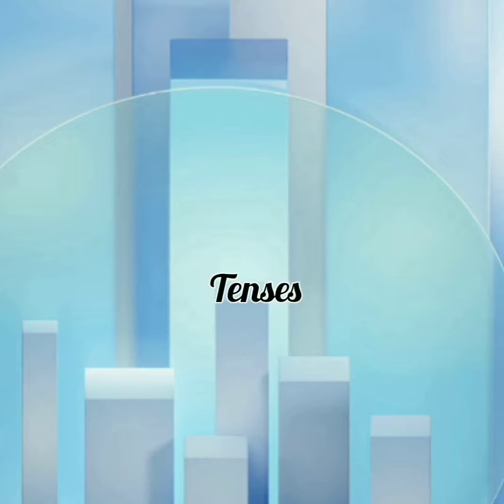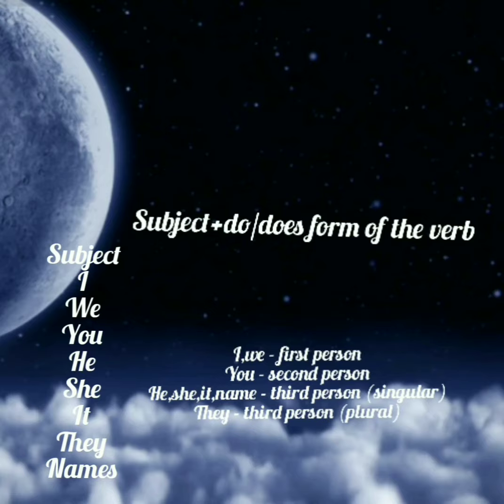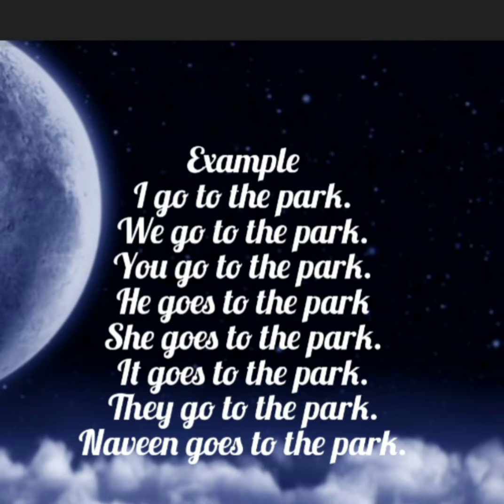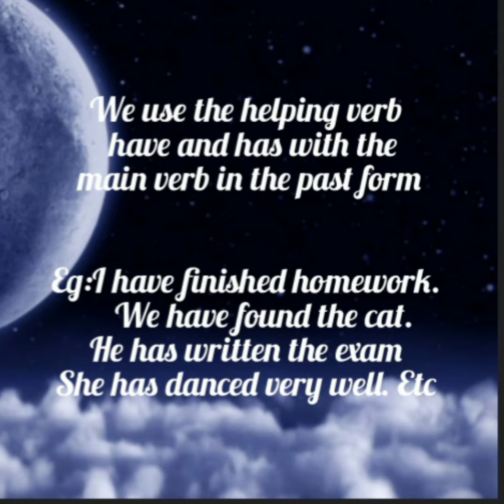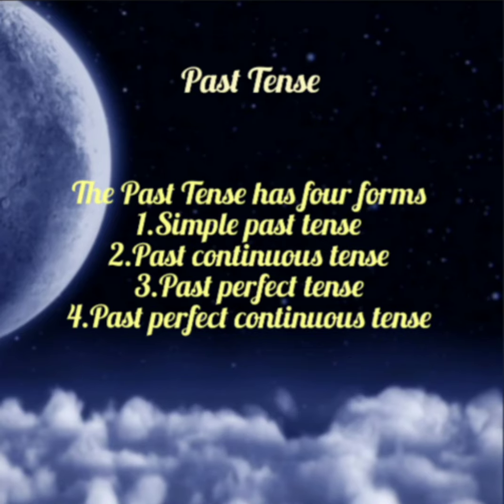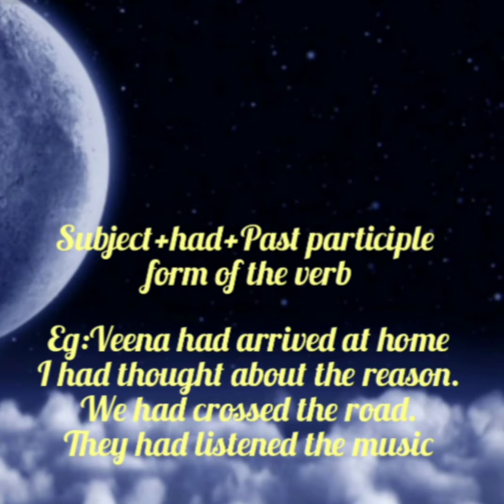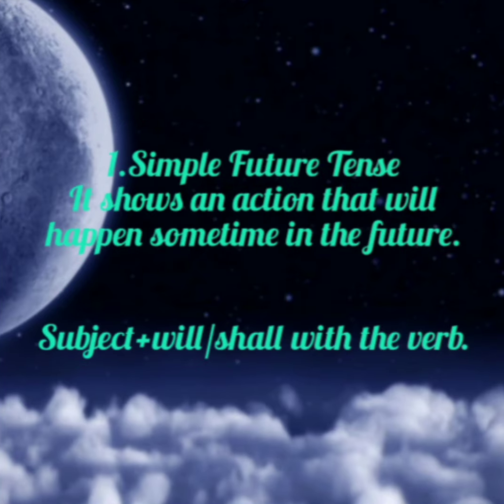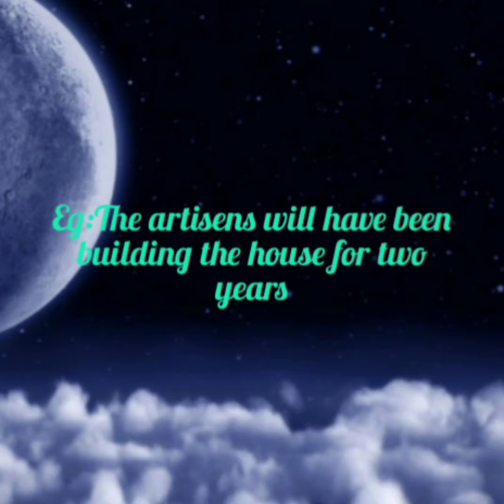Tenses-English grammar lessons#12 Tense forms.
Tenses-English